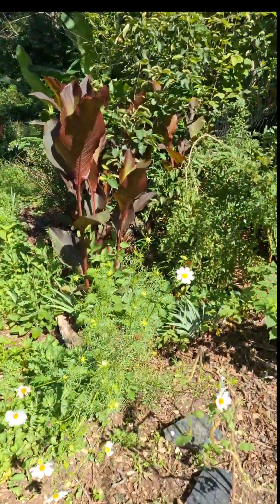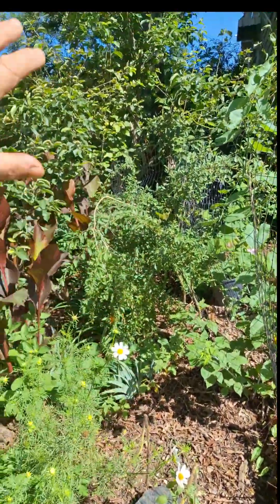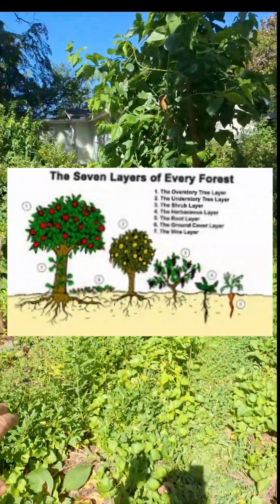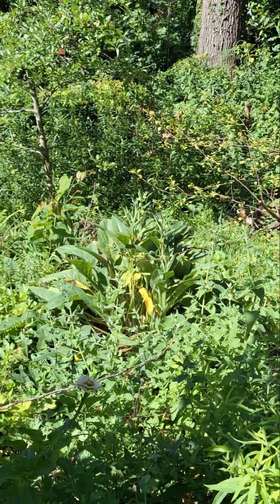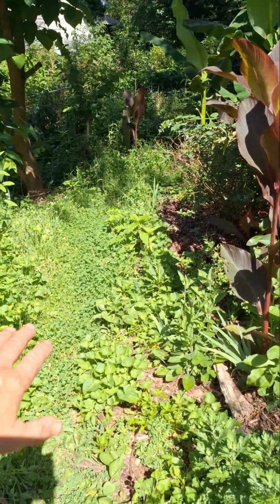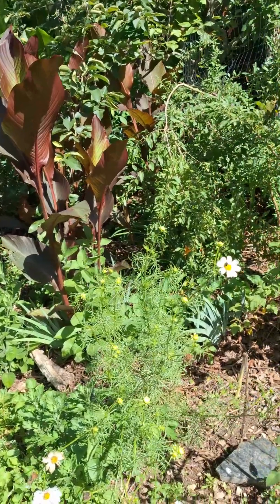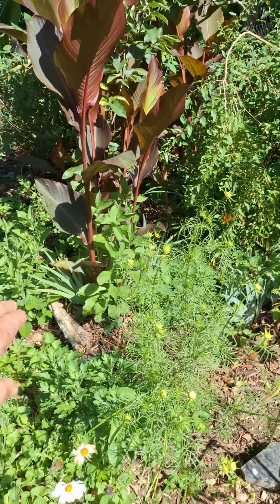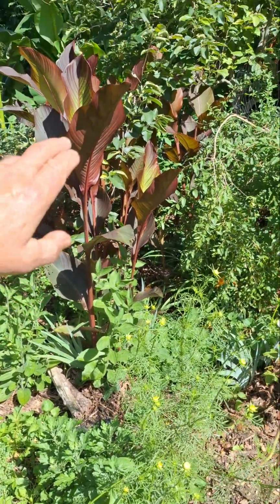GUILDS: Plant your yard to mimic a forest